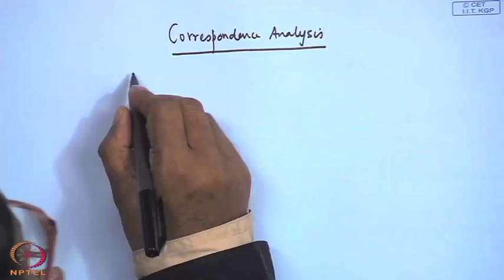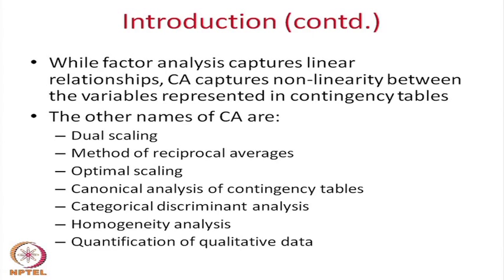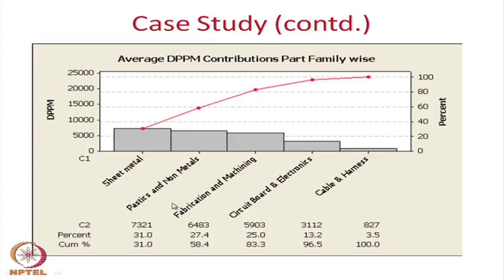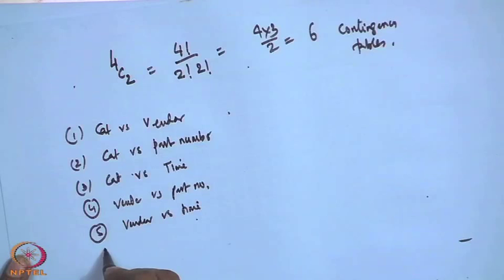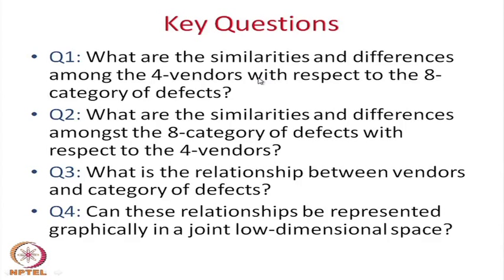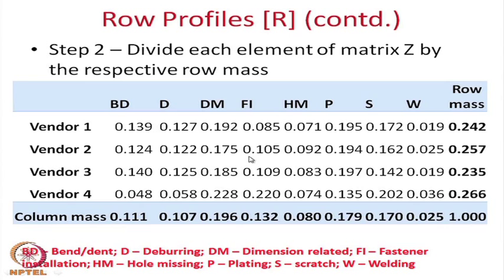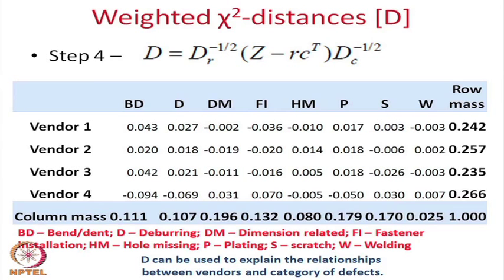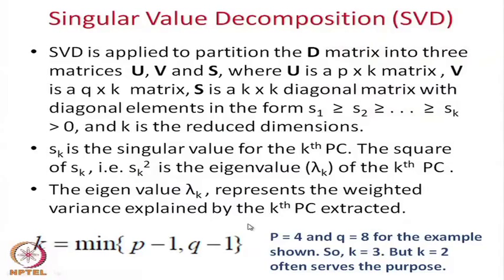Mod-01 Lec-41 Correspondence Analysis